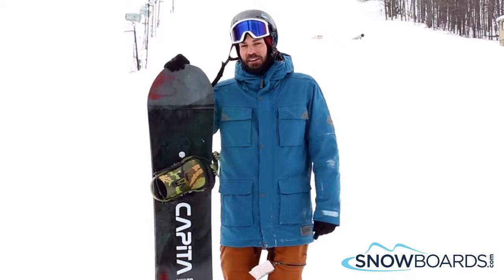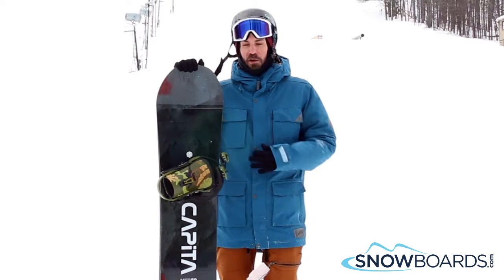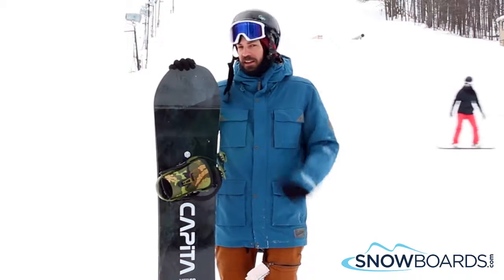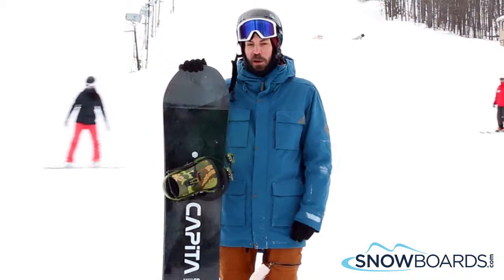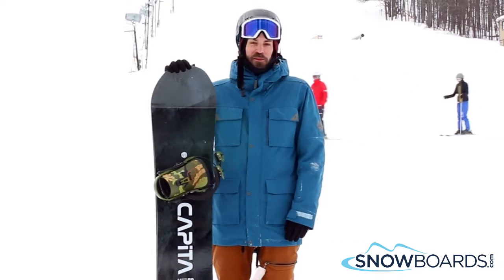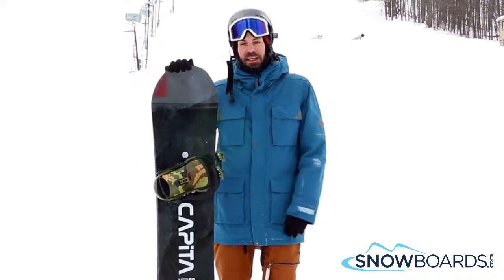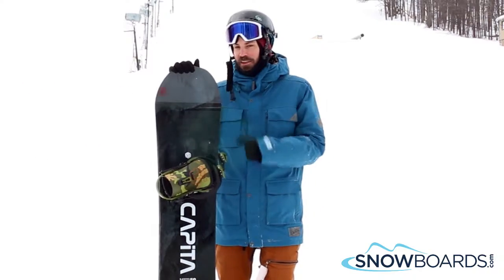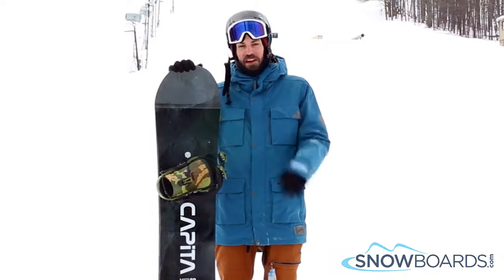Mike's Review-Capita Mercury Snowboard 2017-Snowboards.com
From pow and kickers to narrow chutes and laps around the park the Capita Mercury Snowboard has you covered. The Freeride FK shape provides the best of both worlds. It has a raised camber platform through the inserts for high-speed control and elevated contact points to land and float in powder. The Mercury drives its energy from its core, the Panda Core is comprised of Capita's P2 Superlight Core with inlaid Bamboo Power Rods to meet the needs of all-terrain riders while saving considerable weight. 30mm Pre-Curved Carbon V-Tech counters the Mercury reverse camber profile, allowing for twice the ollie power and extreme response.

New Age Directional sidecuts are progressive sidecuts, since the Mercury contact points are lightly raised this provides a point of contact to retain control through the turns. Dynaweave fiberglass configuration features a resin/glass application which allows for less wood to be used in the core, this means you'll get a lighter board with higher energy return. Omega Speed Base is compressed of a ultra-high-molecular-weight polyethylene which absorbs more wax for longer/faster riding on the mountain. Tame the entire mountain with the Capita Mercury Snowboard.